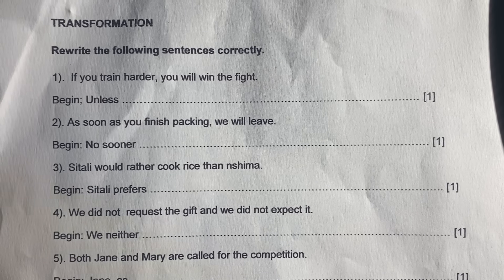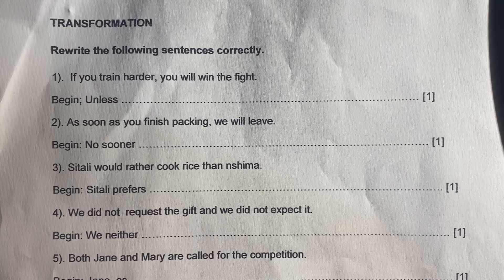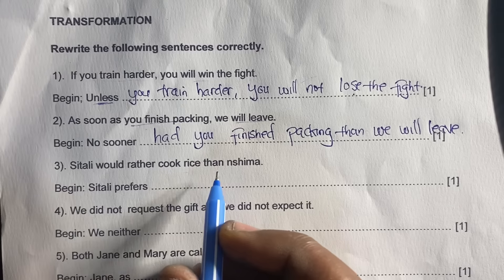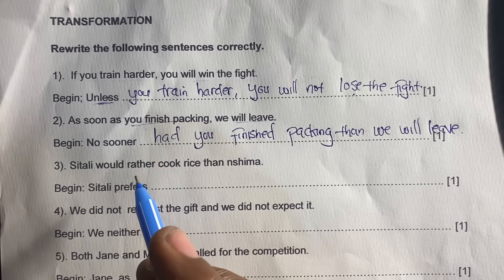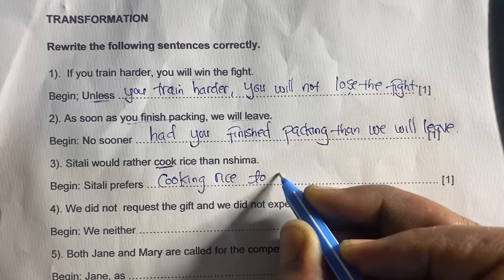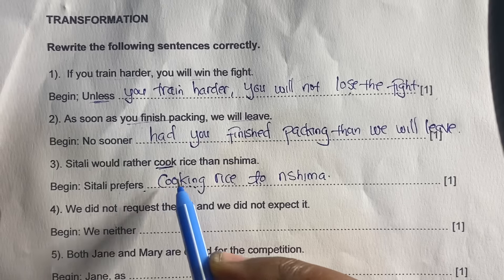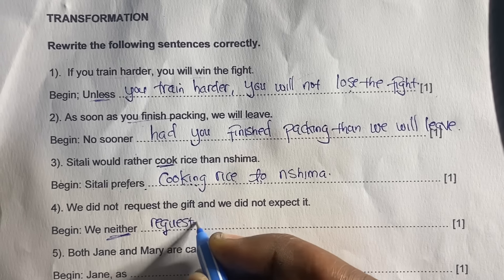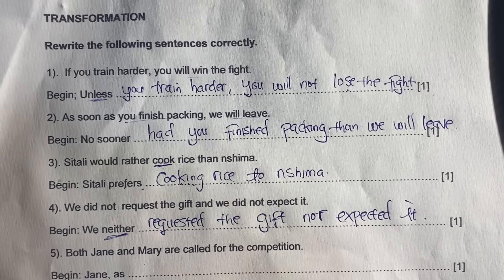2023 English P2 G12 Internal Rewrites Revisions Questions and answers